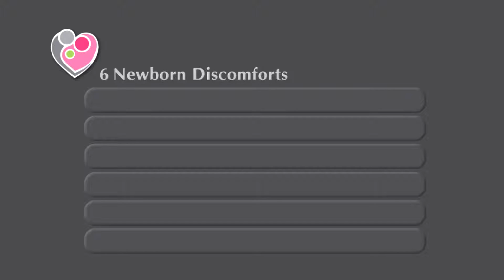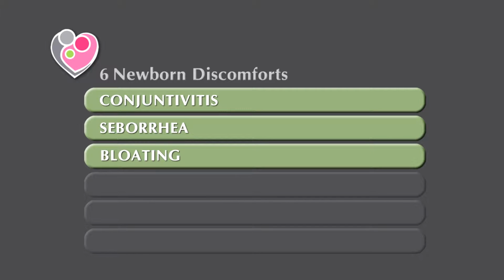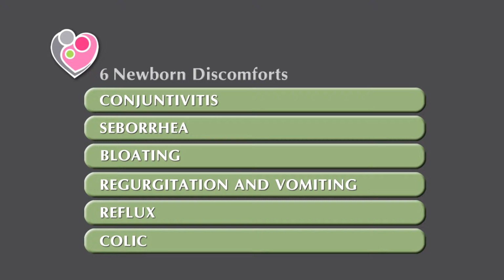Newborn Discomforts - Teaser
Want to know more about pregnancy and baby?

Marie Fortier guides you through your role as a parent. More than 150 videos including video prenatal classes, pregnancy, childbirth, life with a a baby.

N.B Marie is no longer a nurse. She is no longer a member of the Ordre des Infirmières et Infirmiers du Québec and she is retired from the healthcare network in 2016. Please note that some videos were shot while she was a member of the Order, which explains the title of perinatal nurse indicated at the time which is no longer effective today.